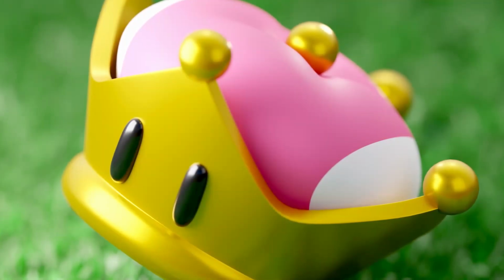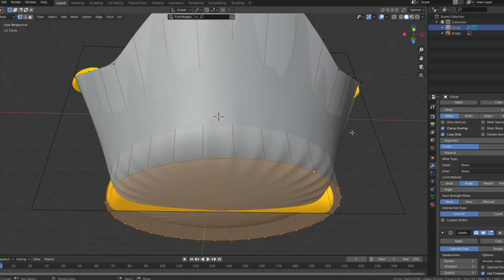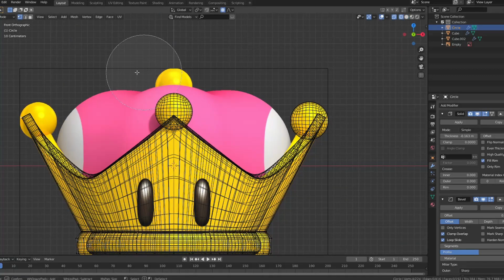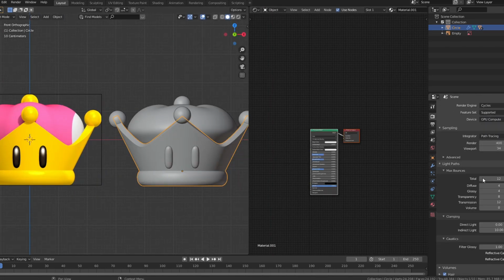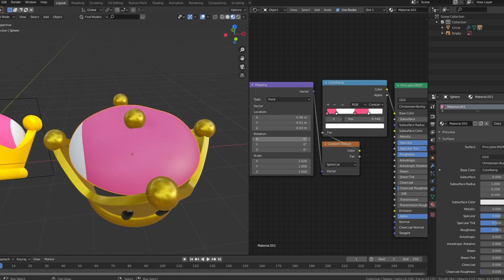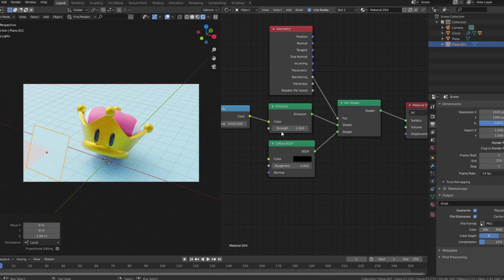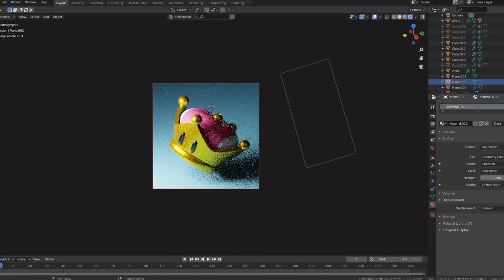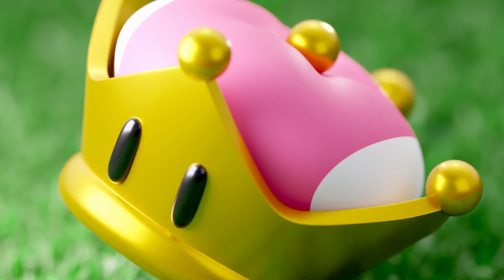LET'S MODEL: PRINCESS PEACH'S CROWN IN BLENDER 2.82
Welcome to a chill video explanation of my process. In this video I show you my process and approach with modeling, texturing, lighting and rendering simple objects from references.